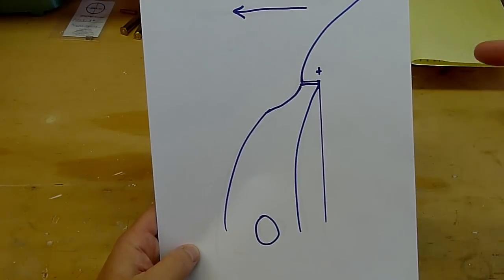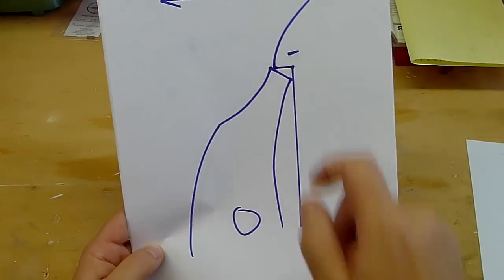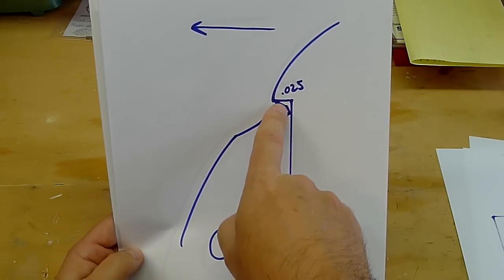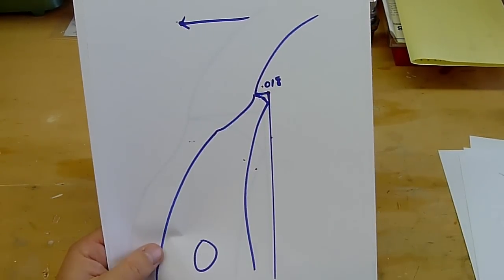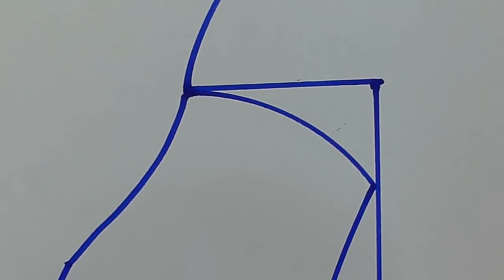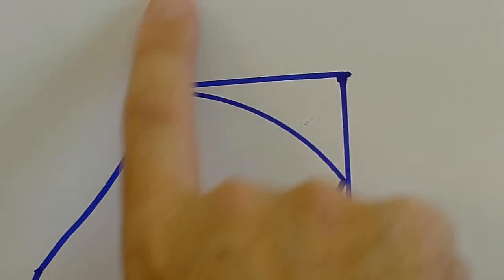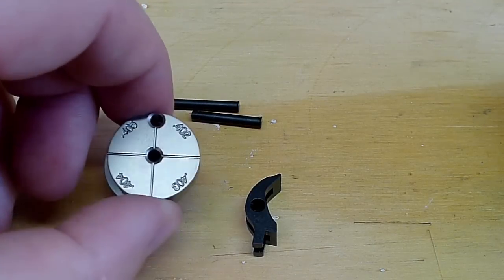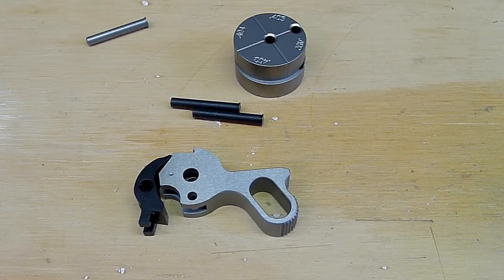1911 Hammer/Sear Interaction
—Power Custom Stoning Fixture (Series 1 and Series 2)